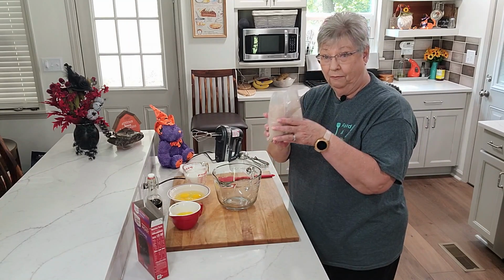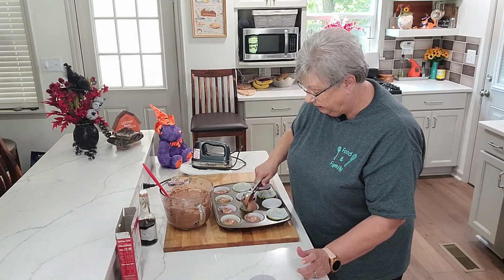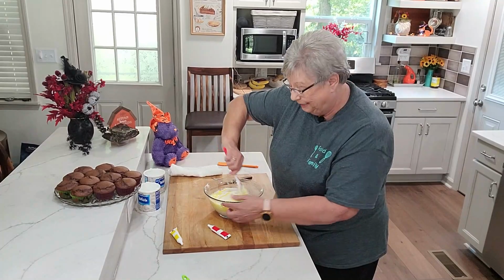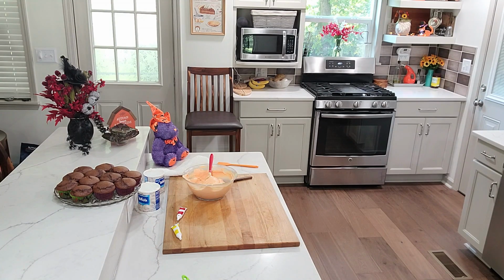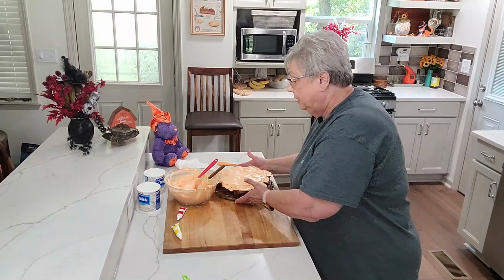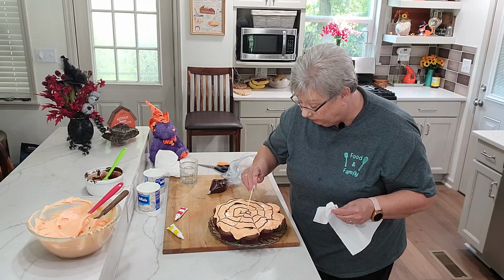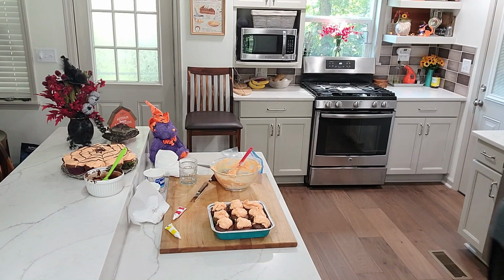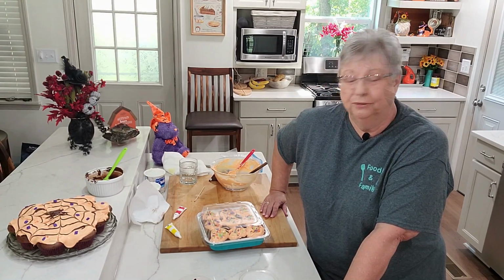Spiderweb Cupcakes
Happy Halloween. I love Halloween. It is one of my favorites, next to Christmas of course. How about a few cupcakes to enjoy as you pass out candy to the goblins on Halloween night. I'm sure you will enjoy them as much as I enjoyed showing you how I make mine.

These are great for a family night or a party. I hope you will try them and if you do, please let me know.

Karen & Paul